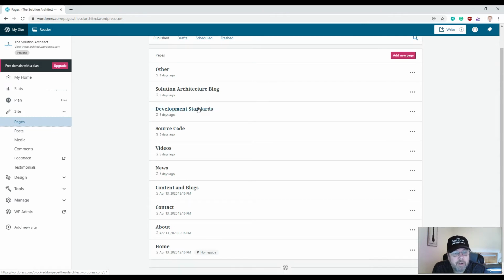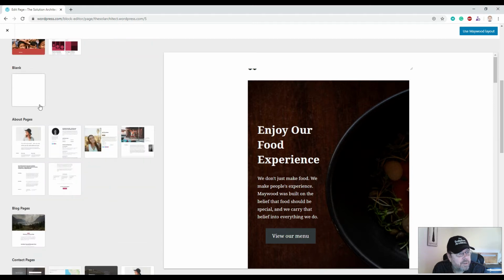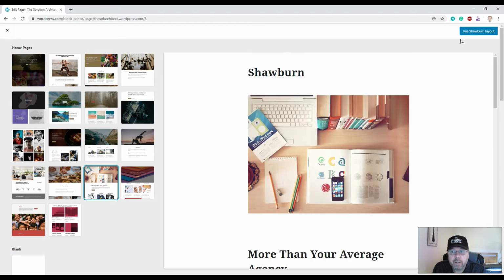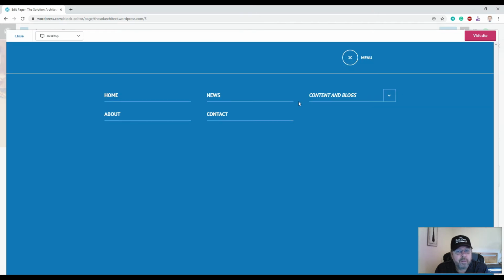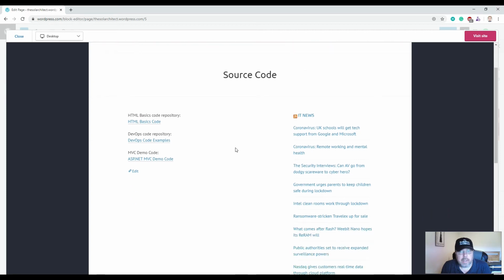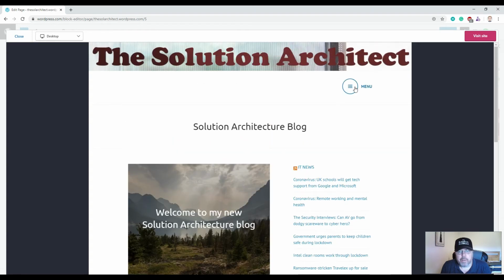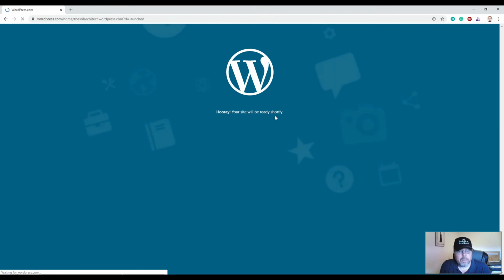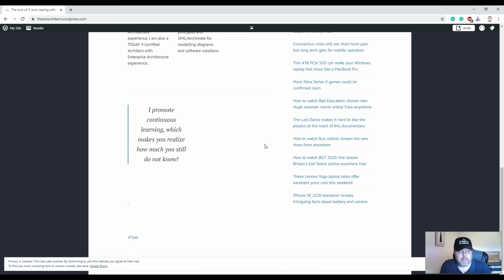Learn IT: WordPress S2E6 - Finish and Publish blog site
This lesson on WordPress (basics) shows you how to finish your web site and then how to publish your blog site to make it available for the world to see.